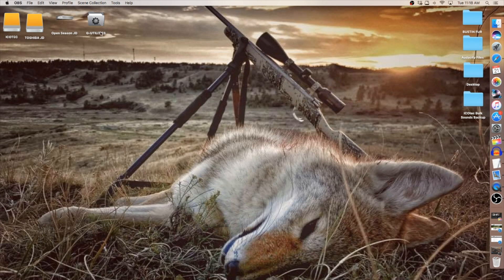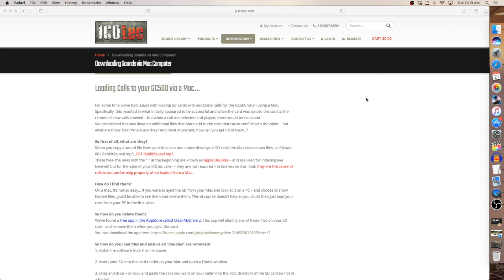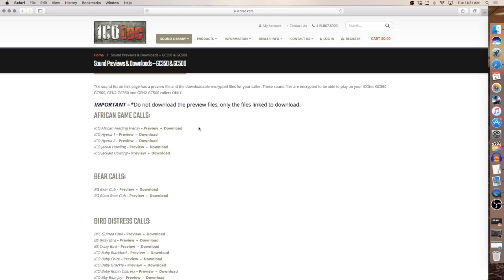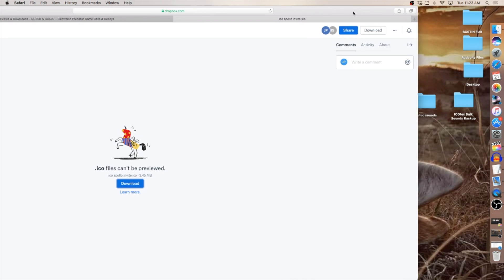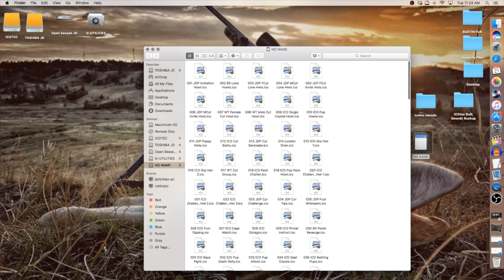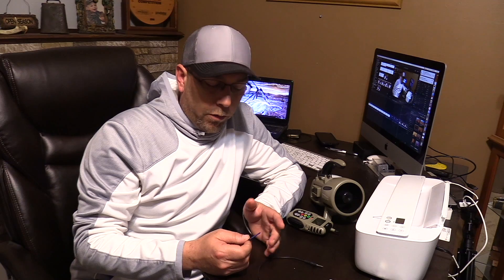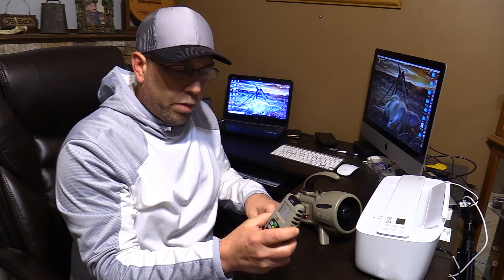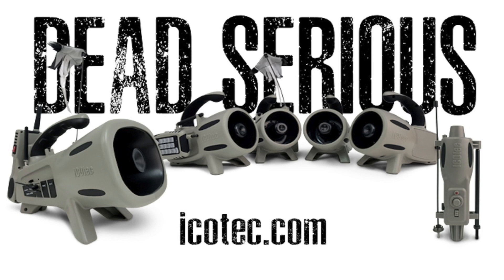Loading Sounds on your GC350 or GC500 Via Mac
This video will assist you in the downloading of sounds from your Mac computer onto your ICOtec GC350, GC500, GEN2 GC350 and GEN2 GC500 game calls as well as locating and downloading the sounds from the ICOtec sound library.